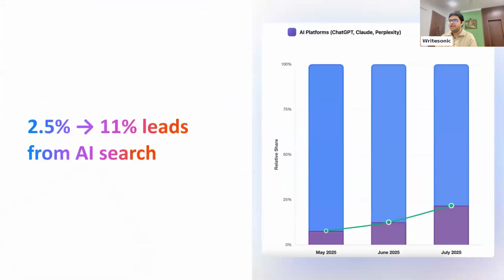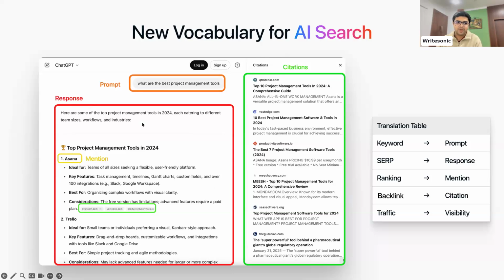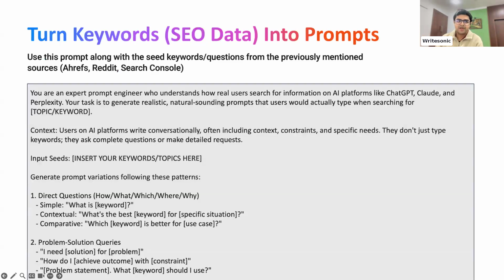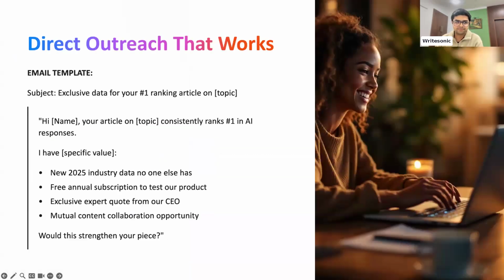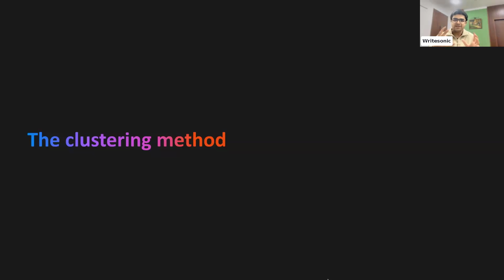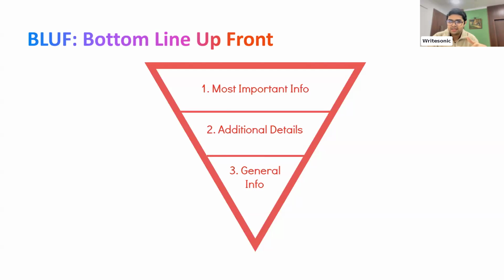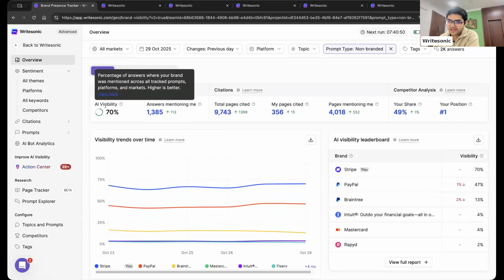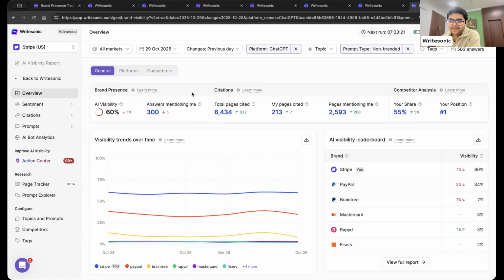AI Search Visibility: What to Track, What to Fix, and How to Win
AI search is changing how buyers find and evaluate brands. If you're not showing up in ChatGPT, Perplexity, Claude, or Google AI Overviews, you're losing deals before you even know they exist.

This webinar breaks down the complete playbook:
- The only 5 metrics worth tracking
- How to find prompts your buyers actually use
- Where you're losing to competitors (and how to fix it)
- High-impact actions: third-party mentions, Reddit threads, content gaps
- The weekly workflow to maintain visibility

No theory. No "AI is changing everything" slides. Just the practical framework built from analyzing millions of AI responses.

You'll leave with templates, scripts, and specific actions to implement this week.